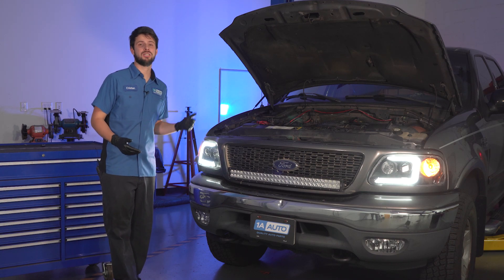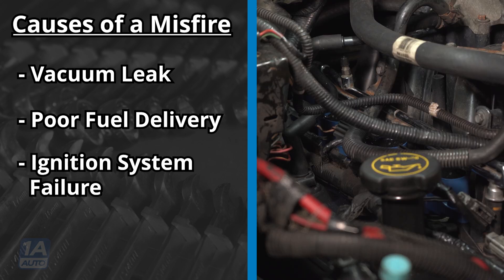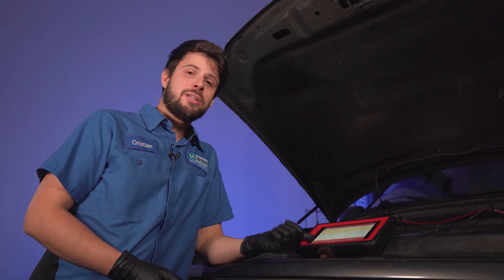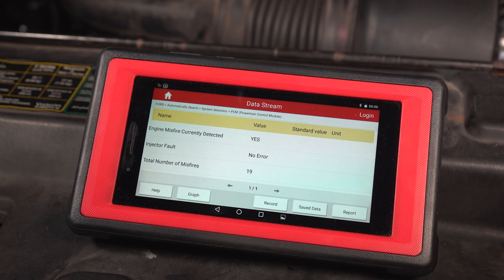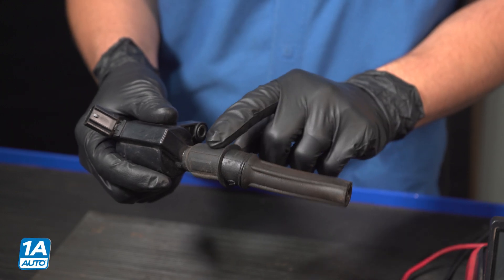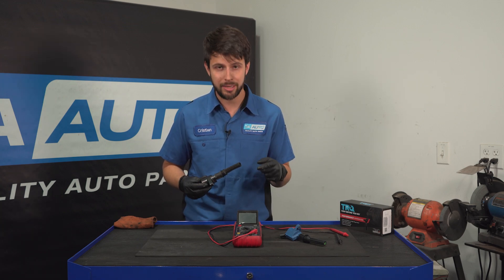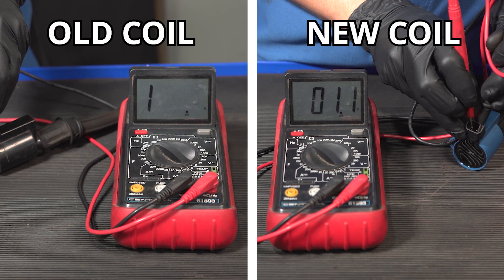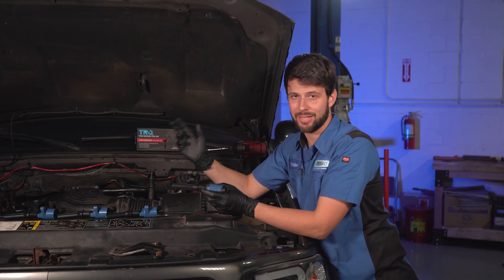Car or Truck Has Trouble Accelerating? Fix It Yourself & Improve Vehicle PERFORMANCE With This Part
If your car or truck has trouble accelerating, or is running rough, you can solve that yourself! In this video, Cristian shows you how to troubleshoot misfire problems, and shows you which parts you probably need to replace to fix them! As a bonus, he tells you how our performance ignition coils could be especially helpful for cars and trucks with old worn out engines!

0:00 Car or Truck Has Trouble Accelerating? Fix It Yourself & Improve Vehicle PERFORMANCE With This Part
0:18 Typical Misfire Causes
1:31 Scan Tools Are Incredibly Helpful!
2:40 What to Replace to Solve the Problem?
5:00 Performance Ignition Coils!

🔧 List of tools used:
• Ratchet
• Scan Tool